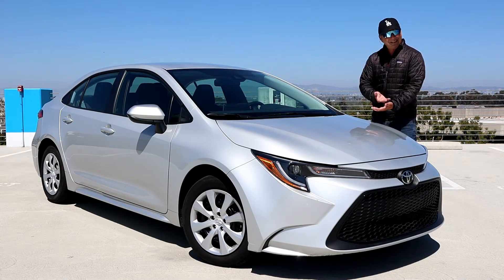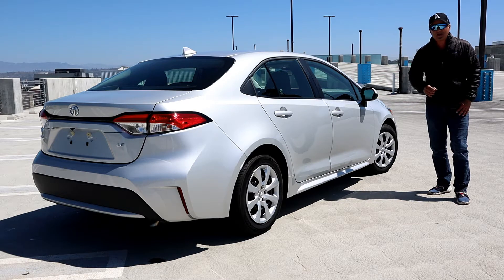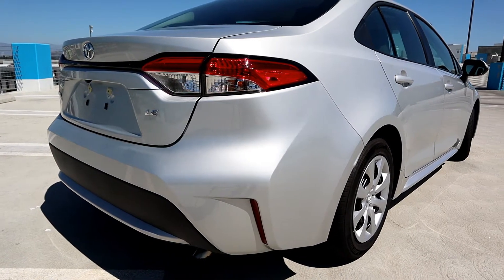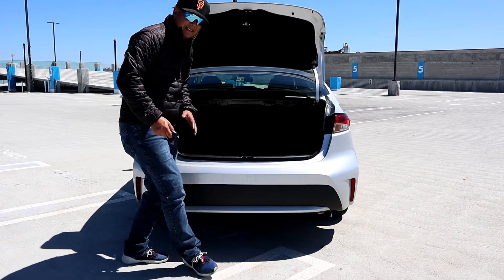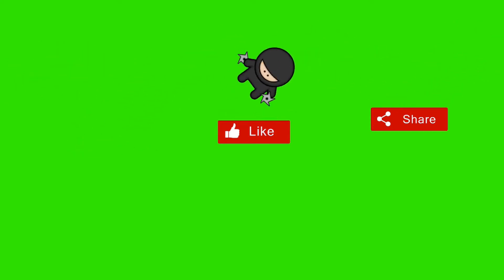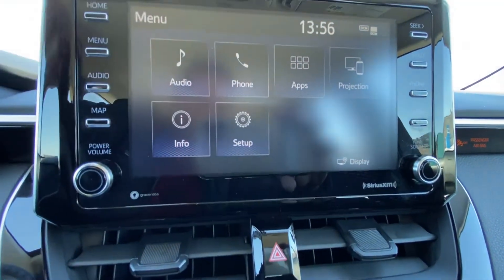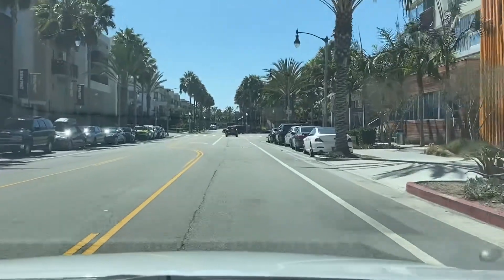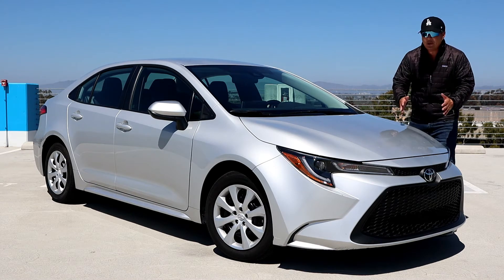Get the New 2021 Toyota Corolla LE for the High MPGs, New Safety Features, and Reliability! Review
Randy's Reviews

The front-wheel-drive compact car is available in a whopping nine trims. According to Toyota, the base L trim comes with a 1.8-liter, four-cylinder engine capable of 139 hp. The LE is the next highest trim, featuring a larger touchscreen, automatic climate controls, and remote keyless entry. Both of these trims get 33 mpg combined. The XLE is the highest trim available with this engine and gets 32 mpg overall in fuel efficiency.

If you’re looking for a reliable, affordable, and eco-friendly option, the 2021 Toyota Corolla LE Hybrid is a solid choice. This model offers many of the features that come with the LE model but packs a 1.8-liter, four-cylinder hybrid engine capable of 121 hp. The LE Hybrid gets 53 mpg in the city and 52 mpg on the highway — 15 mpg better than the previous model year.

The higher trims include the Corolla SE, with a 2.0-liter four-cylinder capable of 169 hp, and the XSE, which has the same engine. Both the SE and XSE get 34 mpg. Also, SE Nightshade and Apex performance packages are available for the SE and XSE.